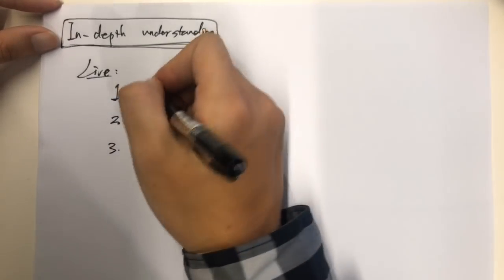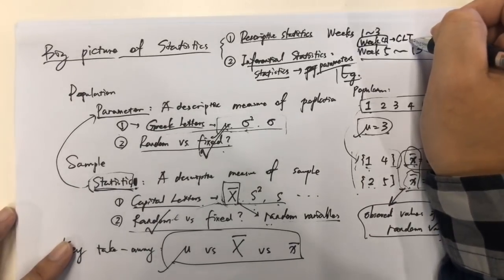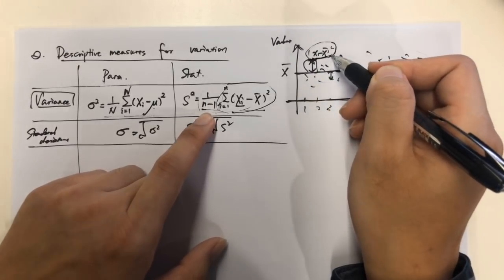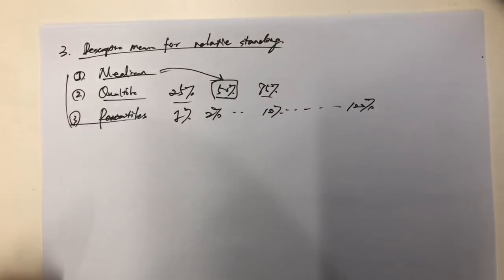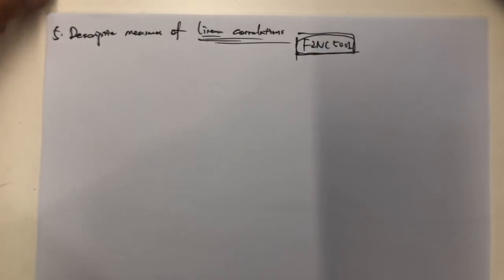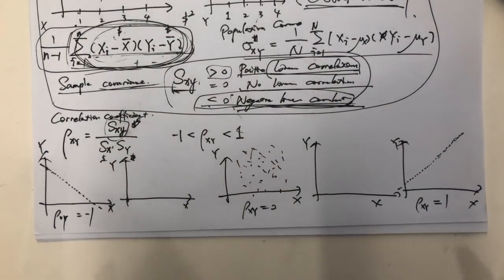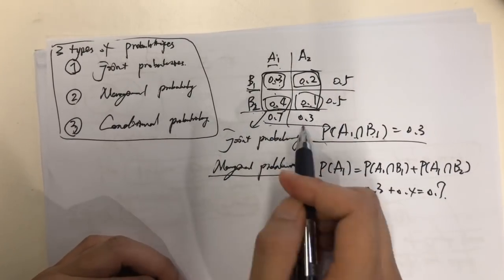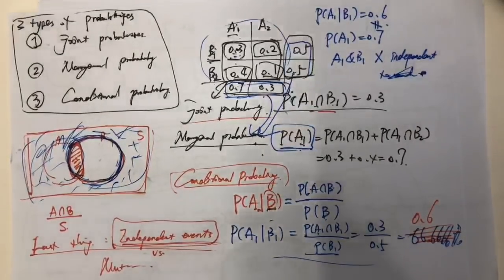QBUS5001 S1 2019 Mid-term Exam Revision session - Part I